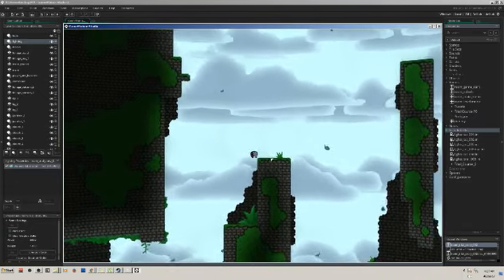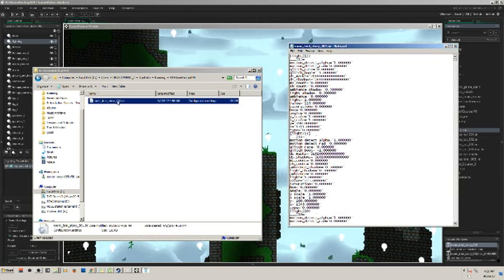RTAG rise: Development Update #2 [Particles, Lighting and Troubles]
Facebook for Game / Film Music